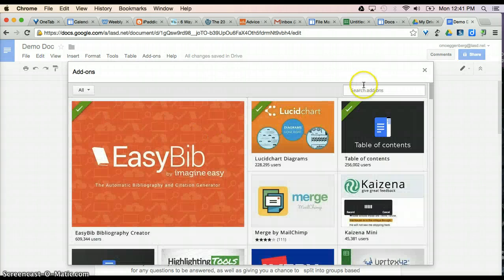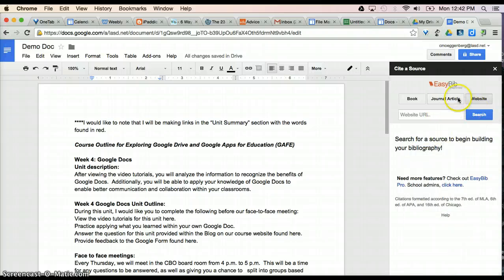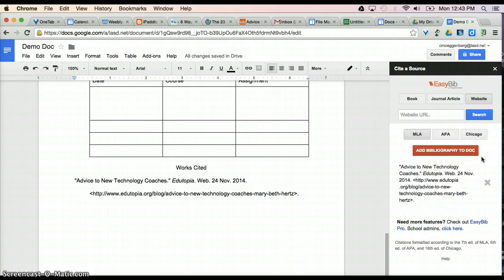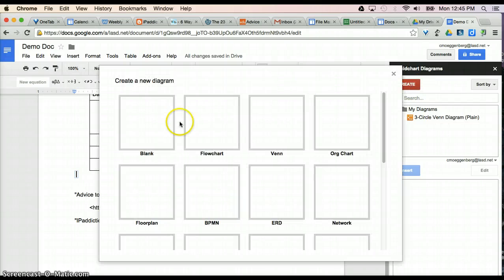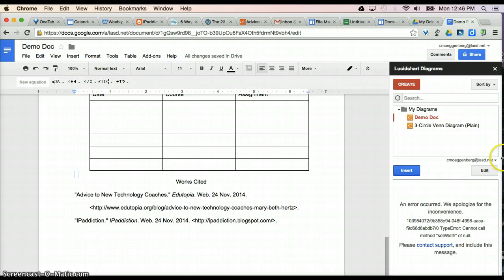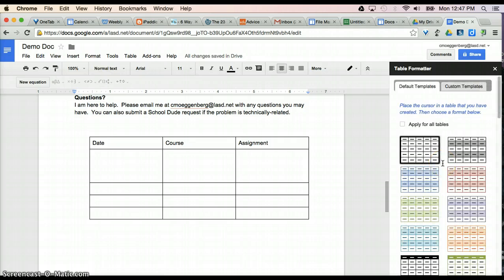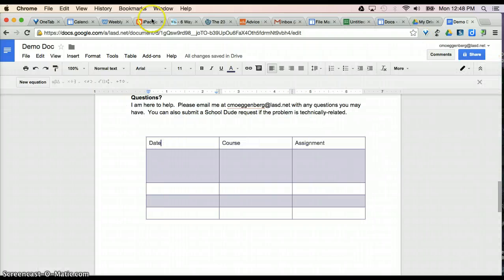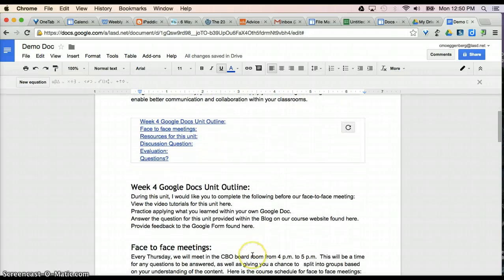Google Doc Add-ons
Add-ons for Google Docs